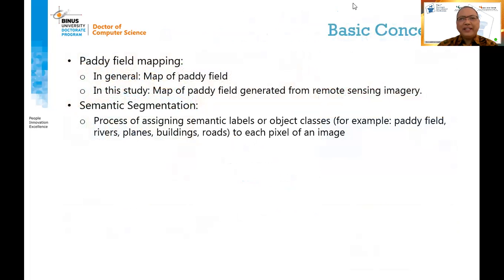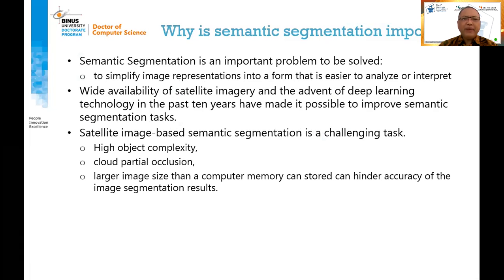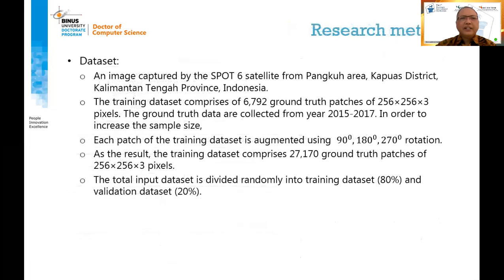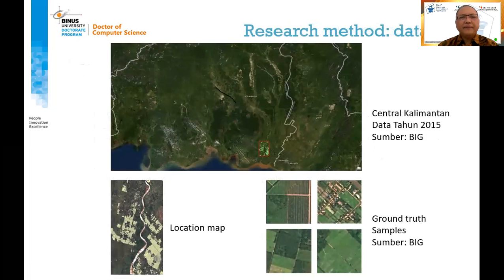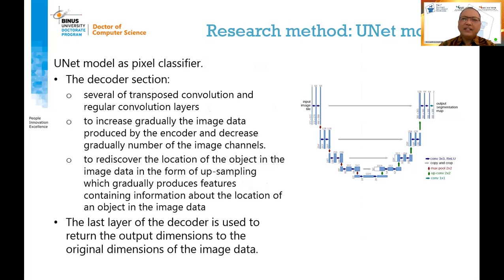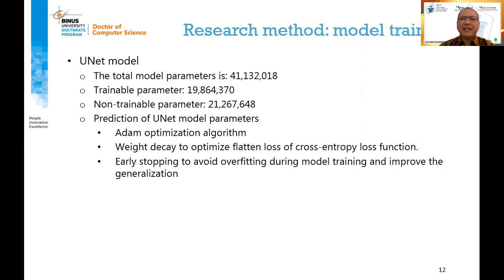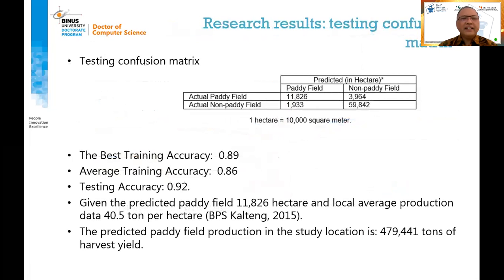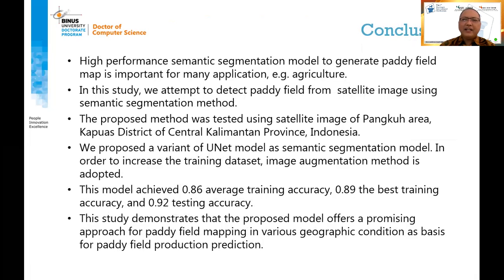Paper 154 Presentation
Deep Learning Model for Paddy Field Mapping and Paddy Productivity Prediction using SPOT 6 Satellite Imagery